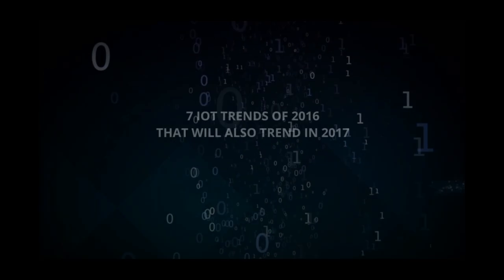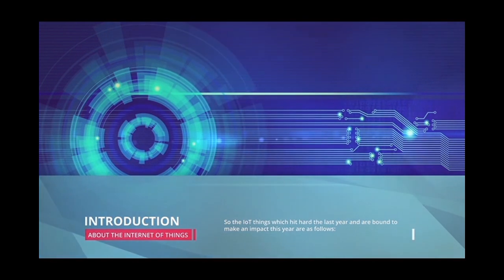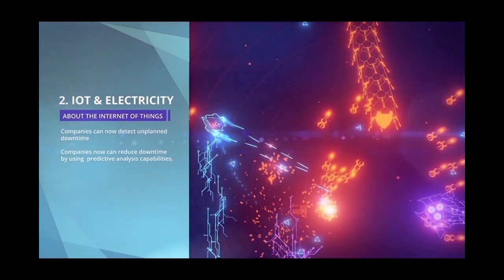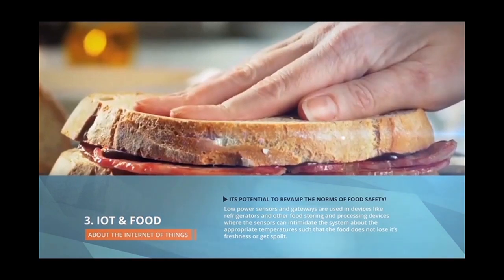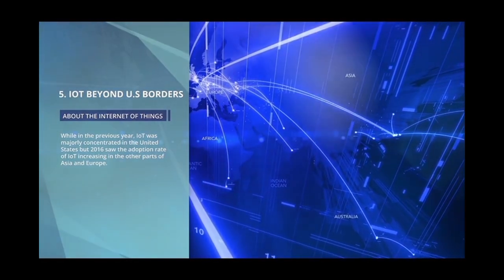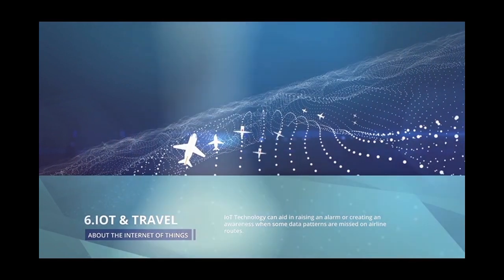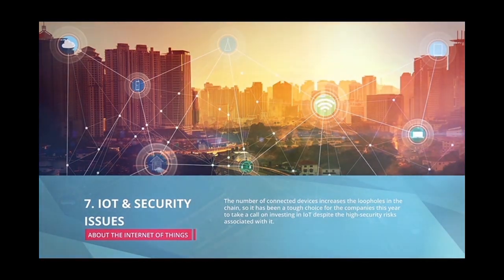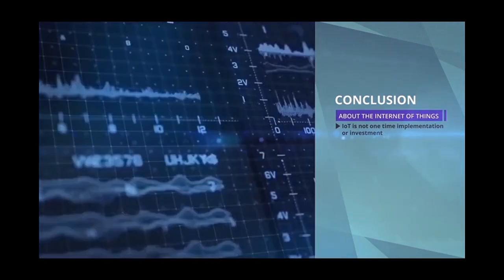Top 7 Emerging IoT Trends That Will Shape Your Future Soon!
Learning about the Internet of Things can be dizzying. It utterly revolutionized the concept of digitization by changing it from a practically isolated concept to a virtual experience and reducing the proximity to the real world.

More about us:
Algoworks is a global IT services provider company offering end-to-end product development services globally. With our product engineering and agile delivery process, we help deliver robust software products in the shortest time to market. Our key IT service offerings include Mobility, Salesforce, DevOps, Enterprise Application Integration, and UI/UX Designing.

We have won multiple awards such as ETNow, Deloitte Fast 50, Deloitte Fast 500, Silicon India and so many more. Delivered and launched over 600+ apps!